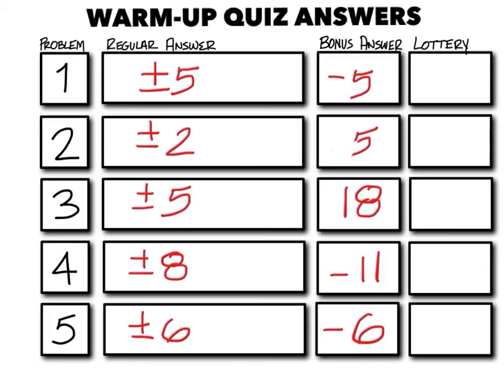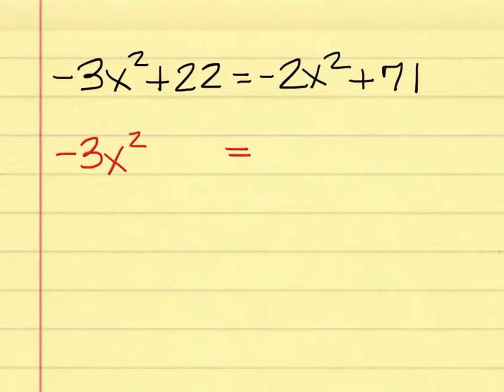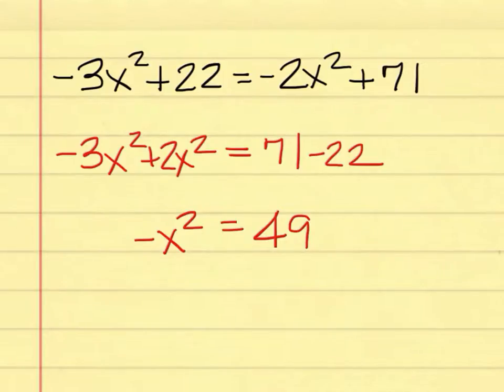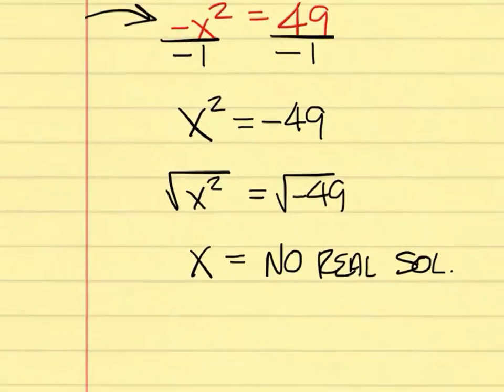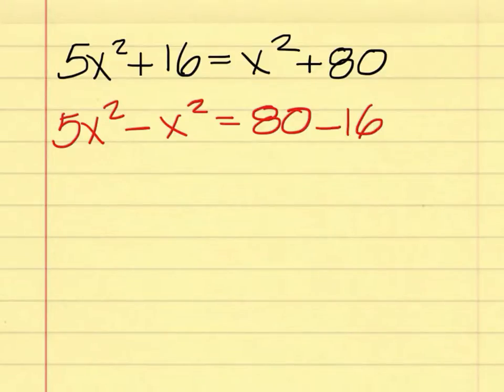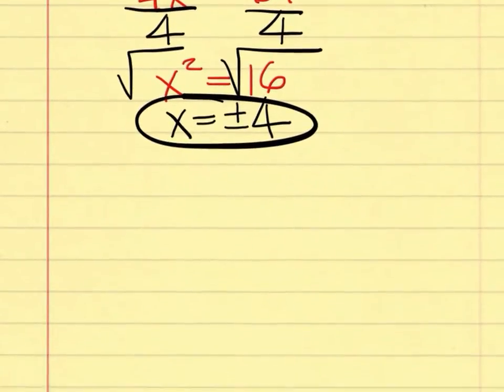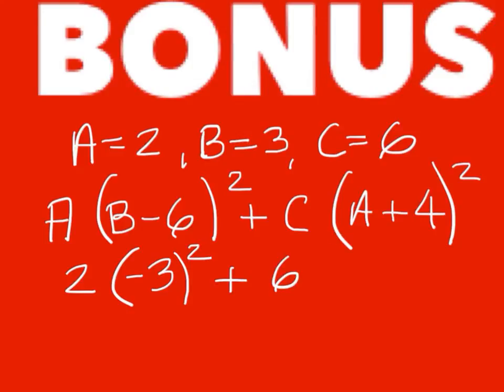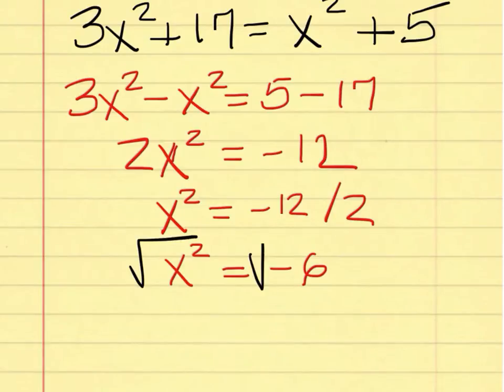6th Period March 6, 2014